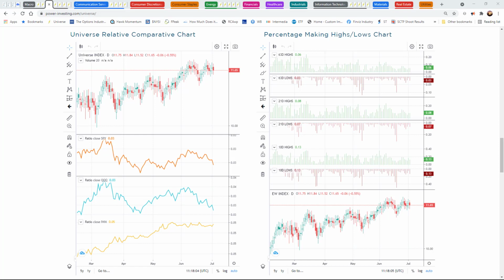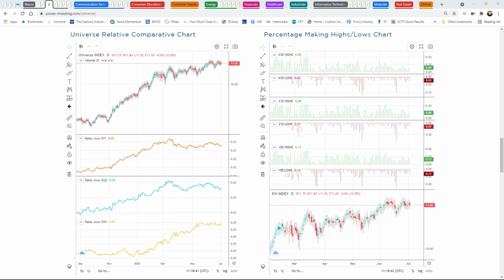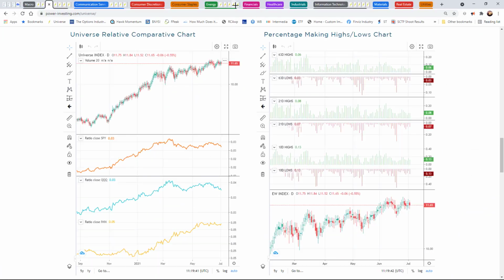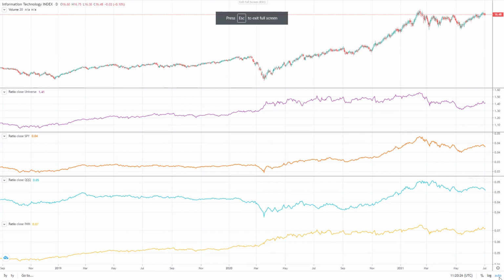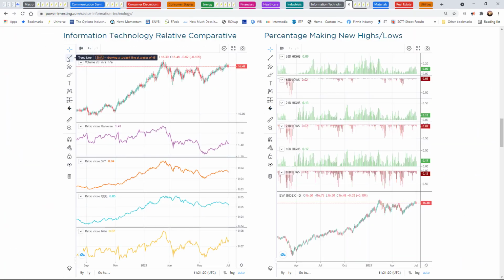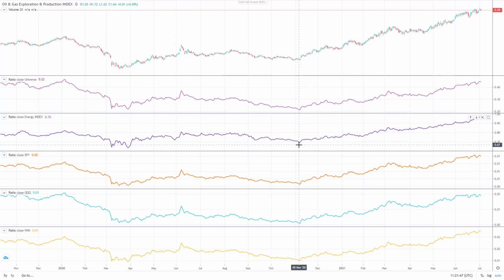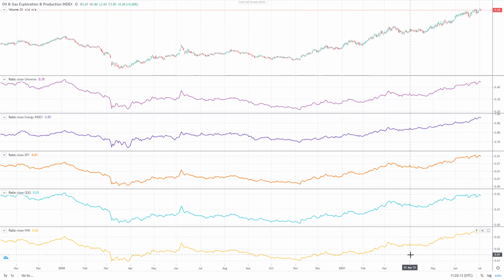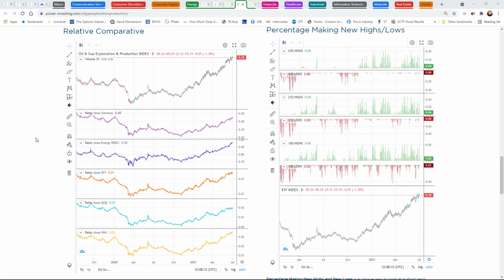Relative Comparative Chart Review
A review of the Relative comparative charts including how they are built and how they are used throughout the Power Investing universe.